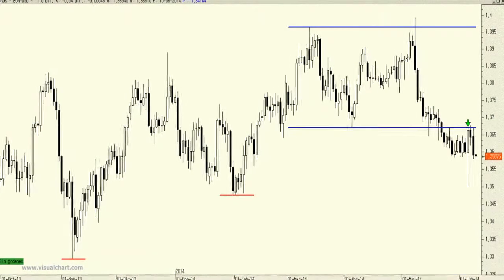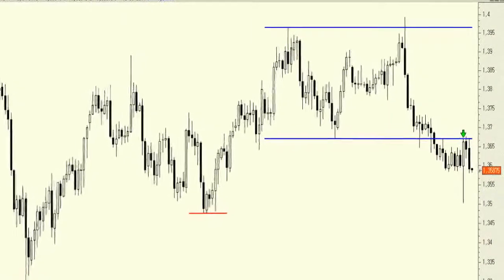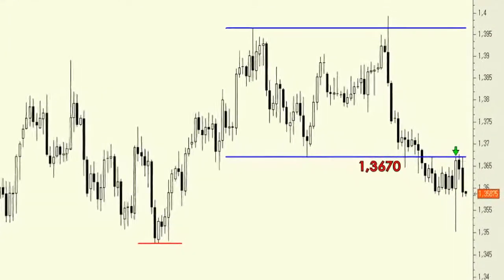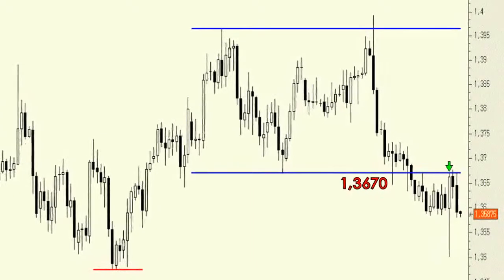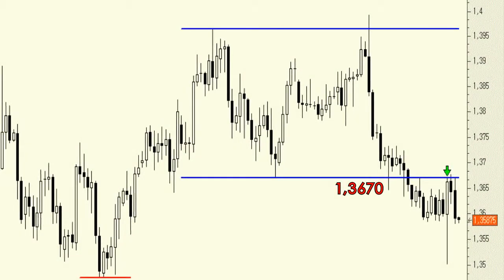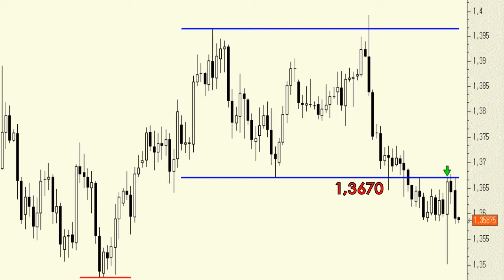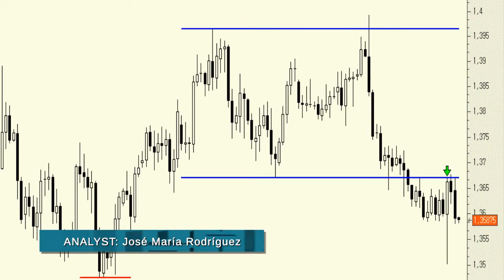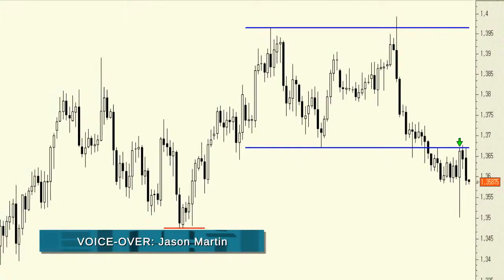Technical Analysis Euro/Dollar